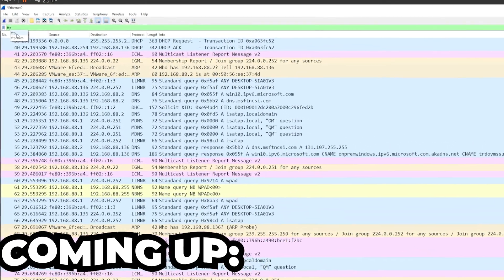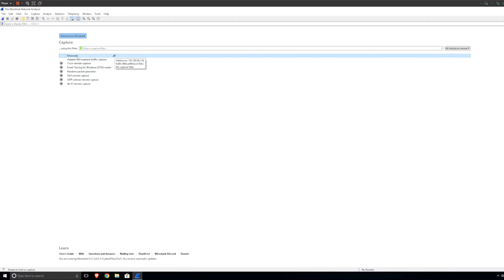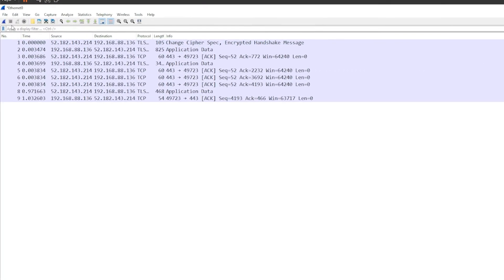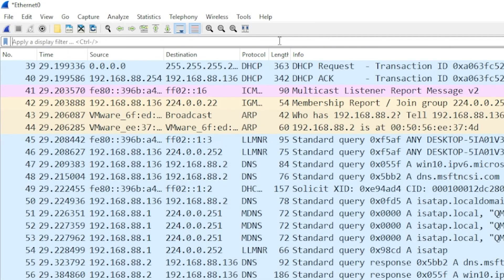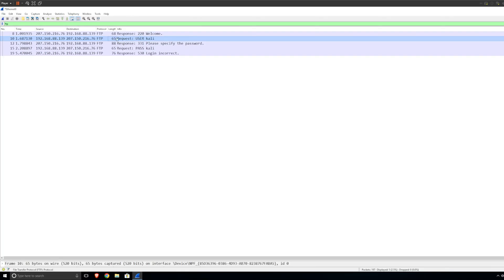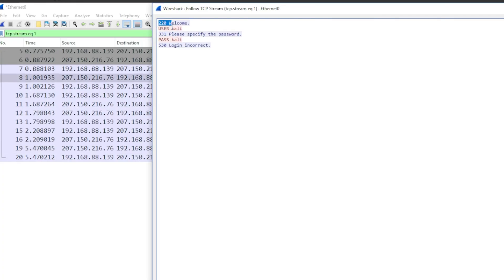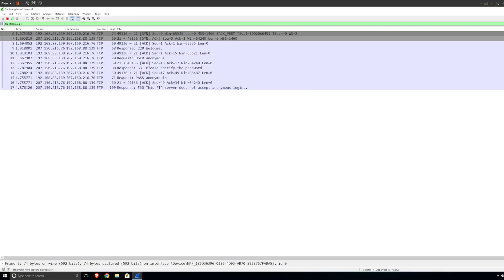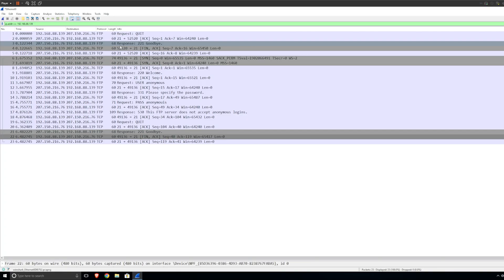How To Get Any Password With Wireshark!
Hi! in today's tutorial I will show you how to use Wireshark to Capture Any Password.

Wireshark is a network security & analysis tool that allows you to inspect your networks/device traffic for any malicious requests or security.

TIMESTAMPS:
0:00 - Intro
0:20 - Installing Wireshark
0:54 - Running Wireshark (Tutorial)
2:50 - Intercepting Credentials
4:53 - Repeating Scenario in Real Life

--IGNORE--
Wireshark Capture Passwords
Wireshark Capture Filter
Wireshark Intercept HTTP
Wireshark Tutorial For Beginners
Wireshark Man In The Middle Attack